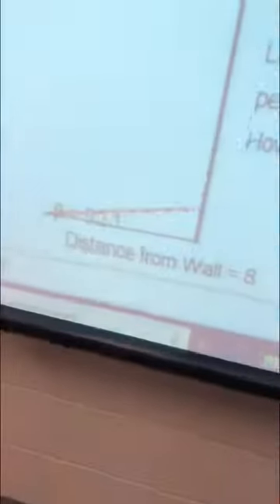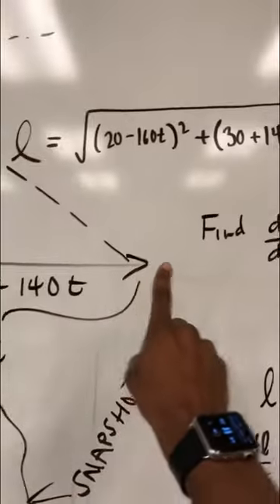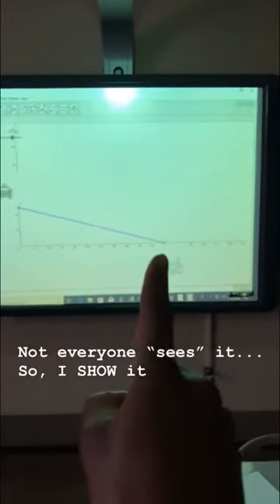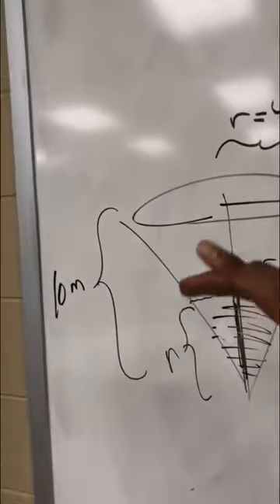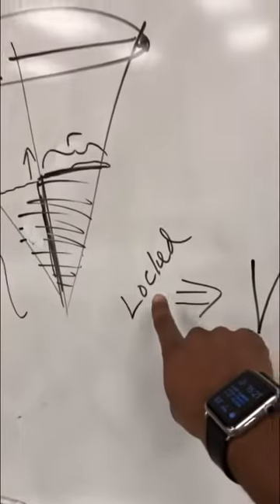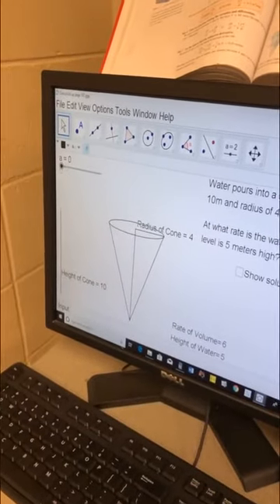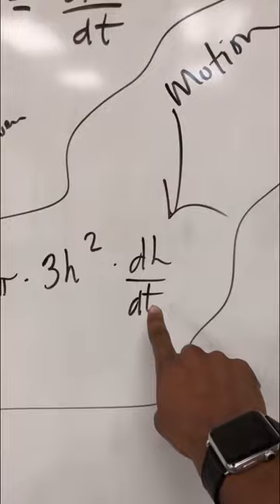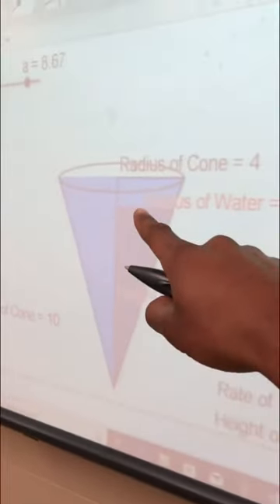Nerding Owt: Related Rates in AP Calculus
The method behind my madness. I’m absolutely crazy when it comes to my classes and my students.
This video happened randomly while I preparing a lesson for my students. The idea hit me...why not just document the process as I go through it? That’s how my nerding out series started.